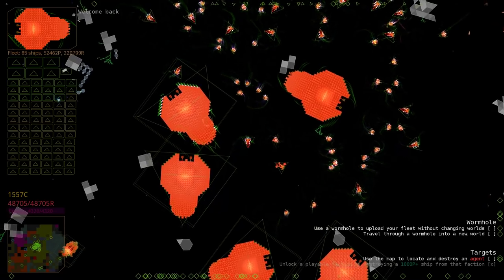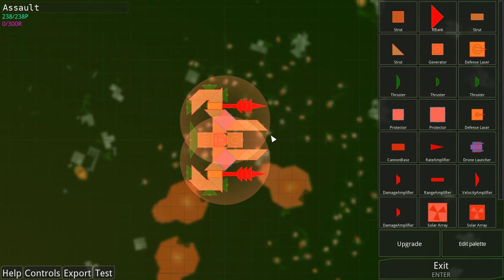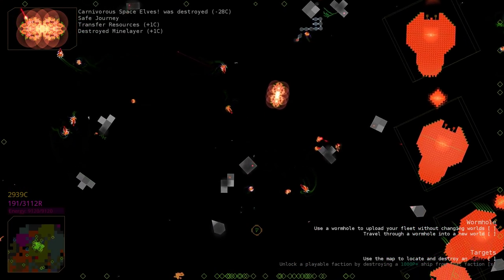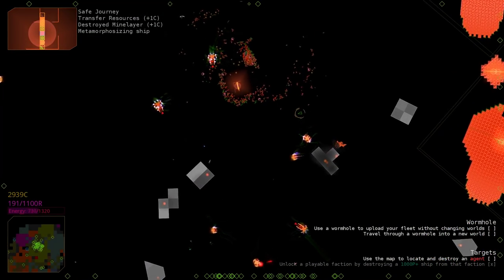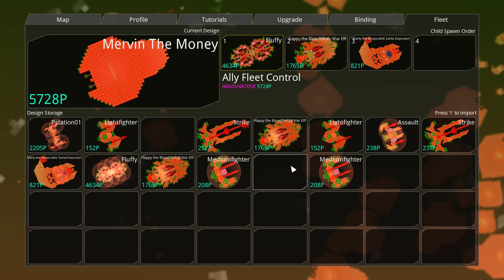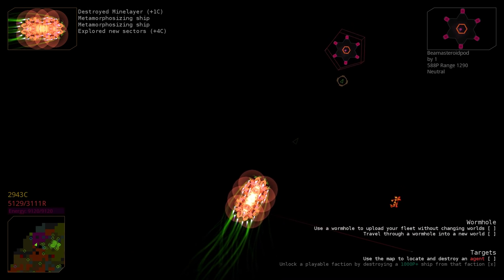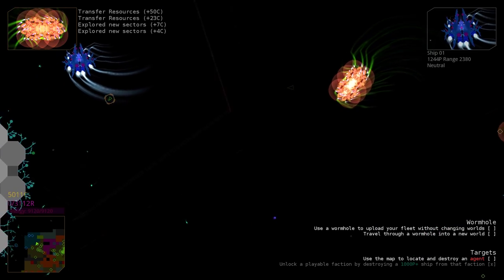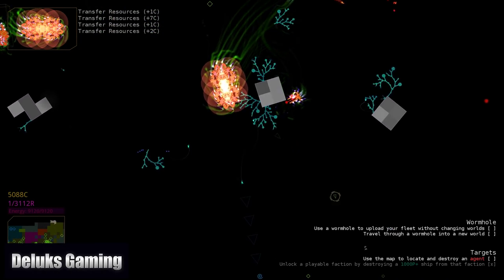Reassembly Season 4 ► Let's Play Episode 5 ► The Carnivorous Space Beast!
Reassembly (The game) Gameplay - Season 4 Episode 5 - What could make the Elves even more jolly than they already are? A space puppy, that's what! No need to adopt, they can construct their own.

Introducing Faction 4 (Dark Blue and Red) - Other wise known as the Cannoneers or Modulars. This faction wields the infamous modular style of weapons. Capable of customizing the main weapons to suit each and every situation, adjusting damage, rate of fire and even the range. Notorious for defeating the strongest of opponents in the tournaments, I am excited to explore all of the strengths and weaknesses of this enigmatic faction.

Some music in this episode was provided by:

"Latin Industries"
"Oppressive Gloom"

Destructive combat